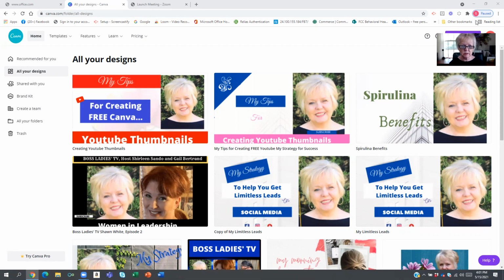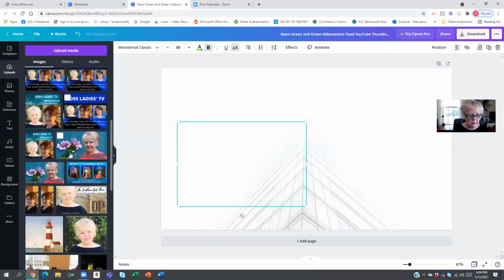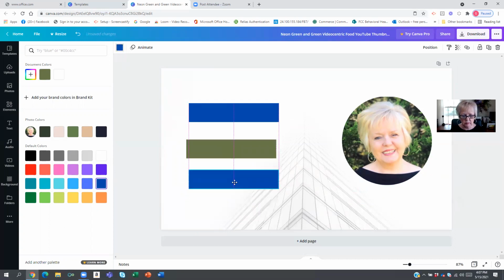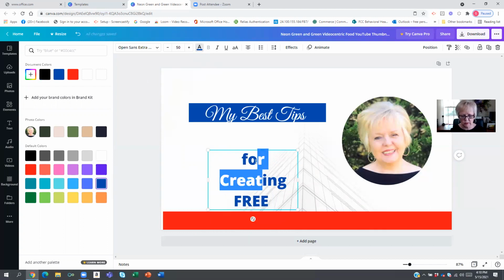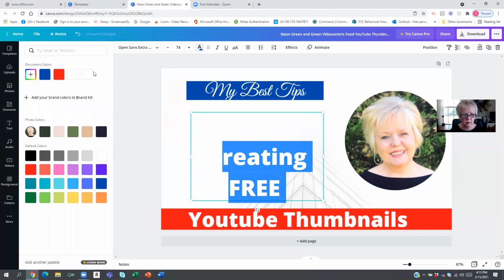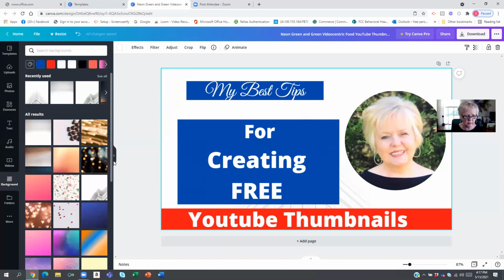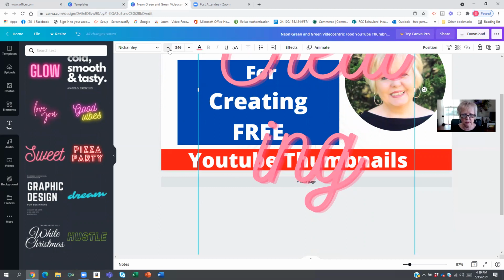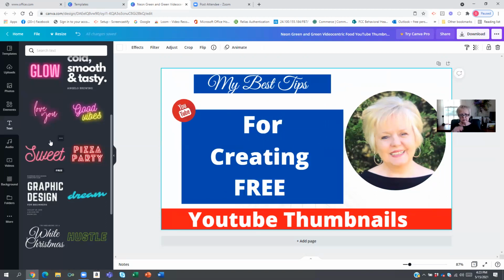Creating FREE Canva Youtube Thumbnails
How to optimize your Youtube channel with free Canva Youtube thumbnails.  Having an eye catching Youtube thumbnail will draw your idea audience to your Youtube video.